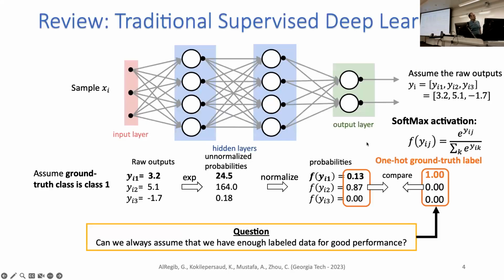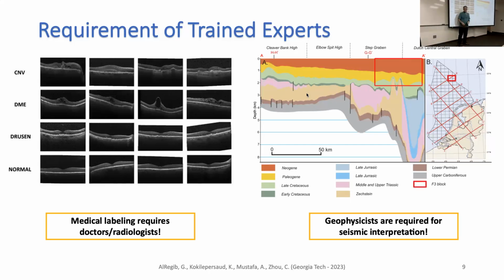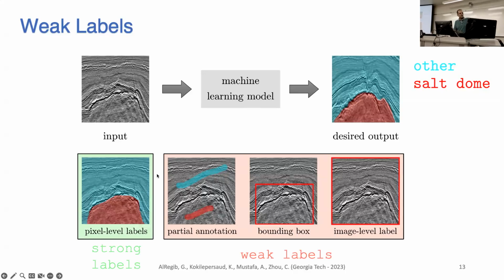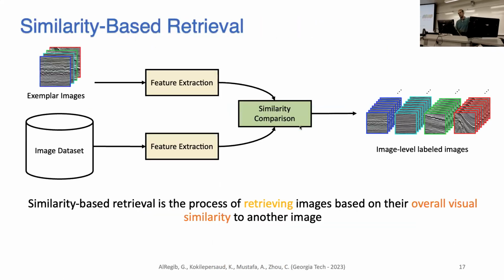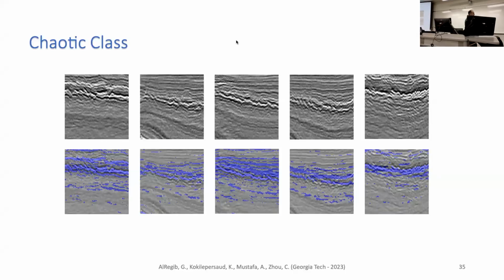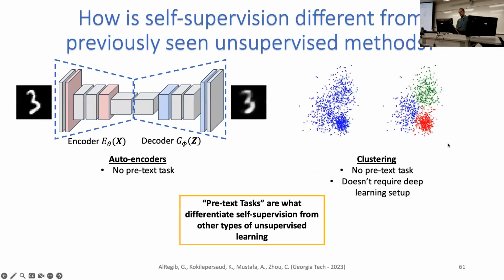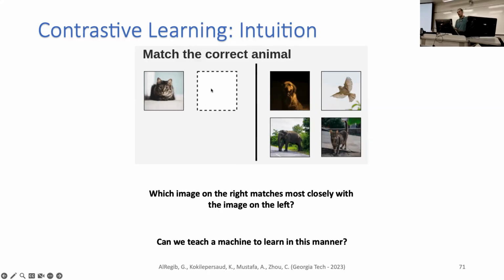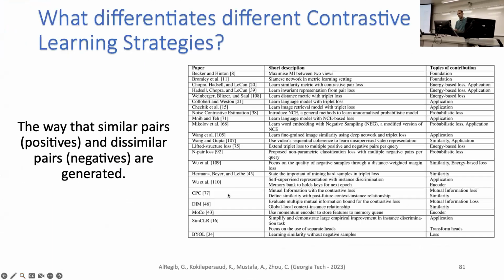Spring 2023 Lecture 26: Weakly-Supervised and Self-Supervised Learning